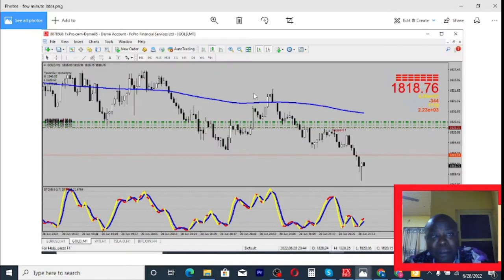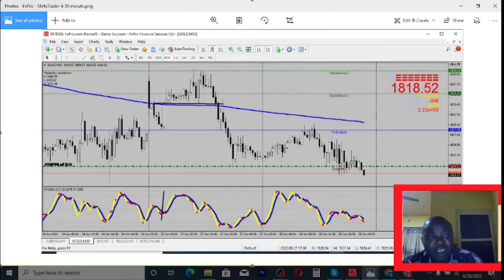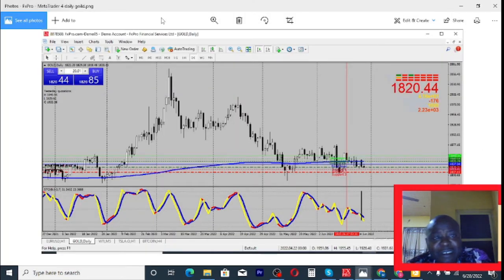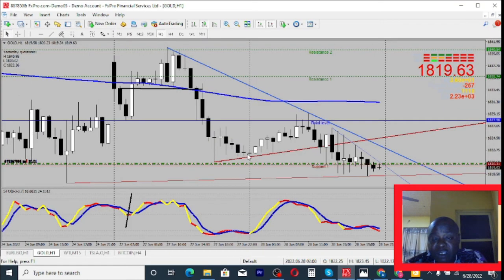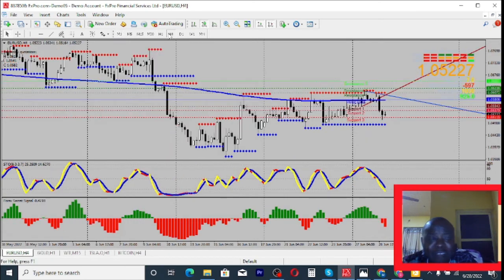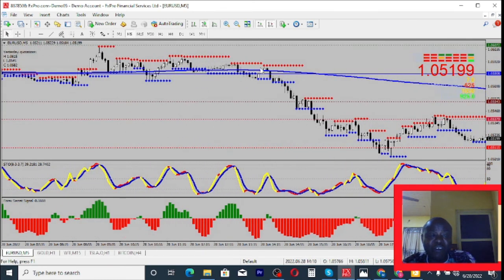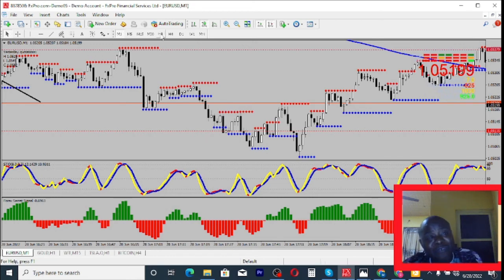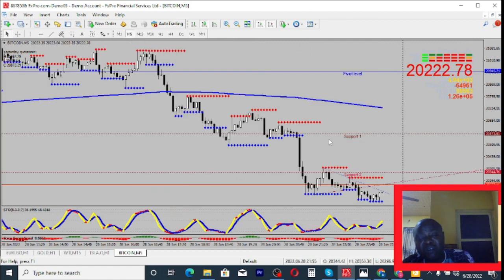How to Analyze Technical analysis in forex using one minute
I am one trader because I believe getting into the trade with precision is the best to reduce your loses , This video provide a top down analysis on how this could be done, if you need further information on how to work through this send an email at